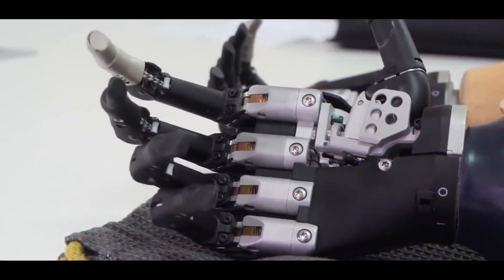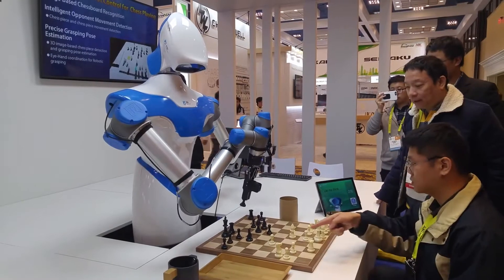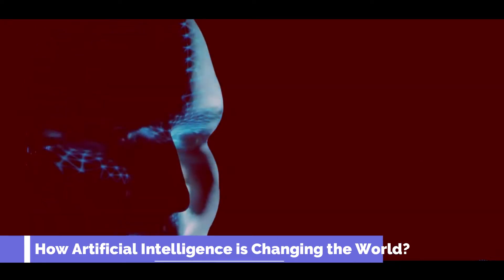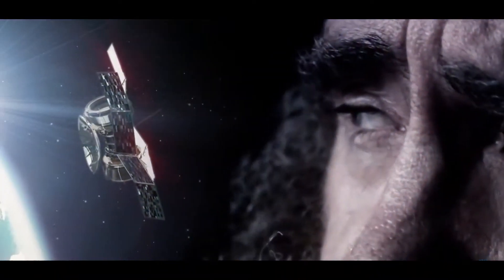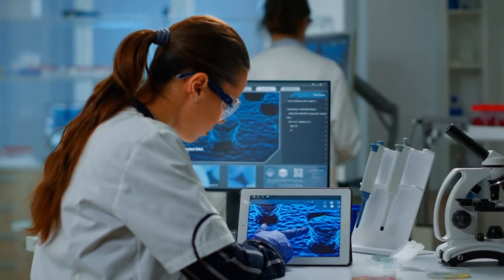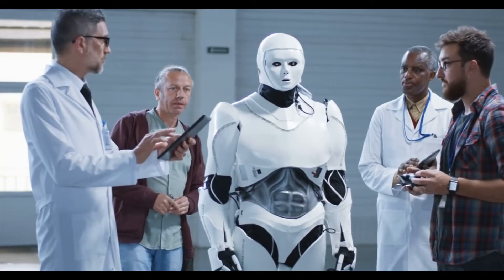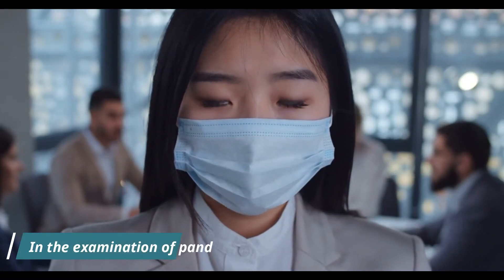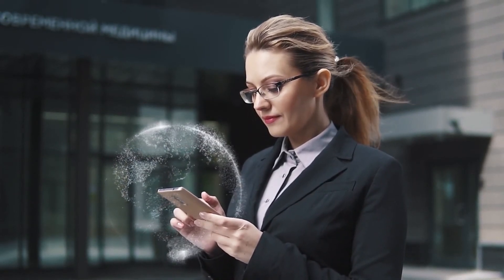How Artificial Intelligence is Transforming the world in the current pandemic situation?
How Artificial Intelligence is Transforming the world in the current pandemic situation? | AI and Digital Transformation

0:00  How artificial intelligence is transforming the world in the current pandemic situation?
0:50  How Artificial Intelligence is Changing the World?
2:19  Medication, health organization, and public strategies
3:19  To trail possibly diseased people
3:52  Collection of the Data
4:32  As a content self-control tool
4:58  In the examination of pandemic forecast